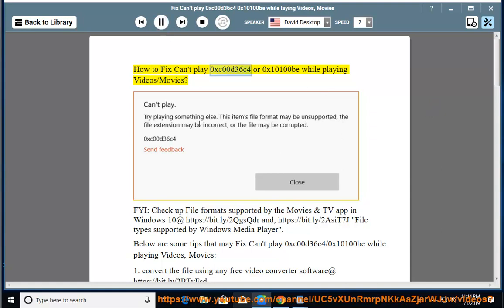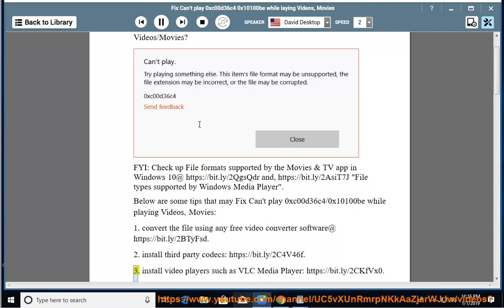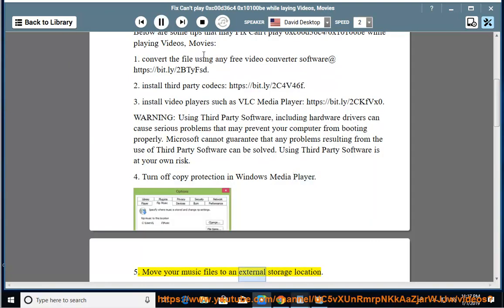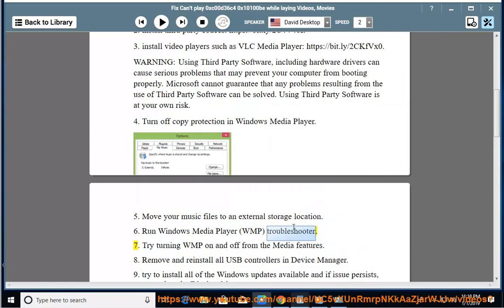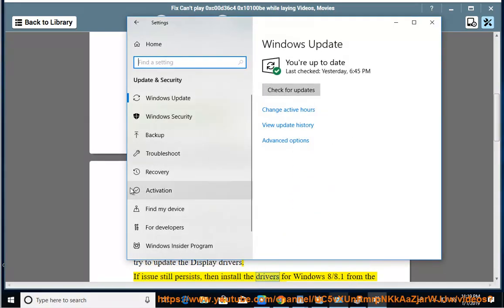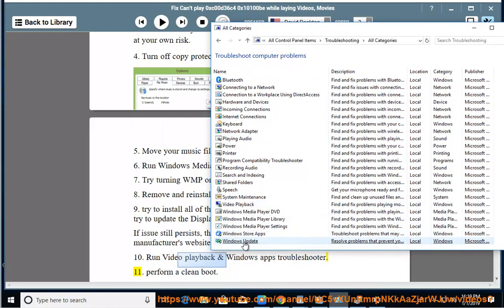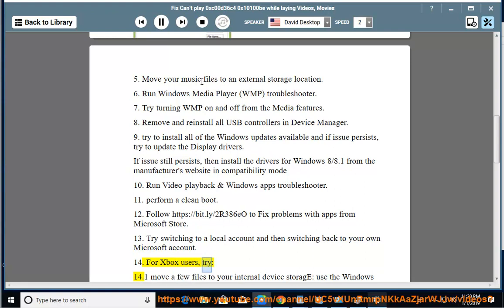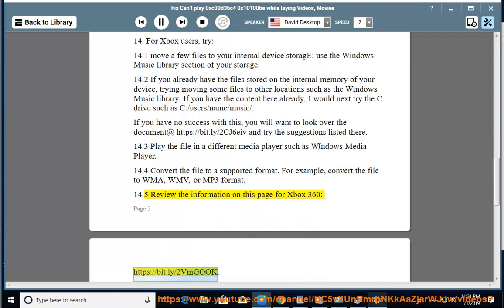Fix Can't play 0xc00d36c4/0x10100be error while playing Videos/Movies/music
This vid helps Fix Can't play 0xc00d36c4/0x10100be error while tried to play Videos/Movies/music in your Windows or Xbox. Learn more?

Fix VPN error 734 in Windows 10/8/7/XP
Add/remove Widgets in iPhone/iPad/iPod touch
Fix Something went wrong. Try restarting GeForce Experience